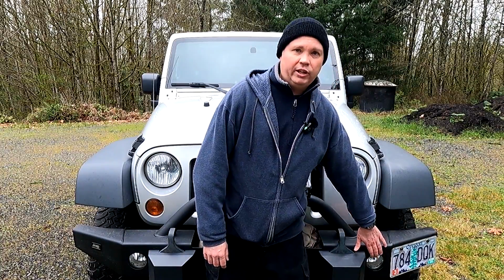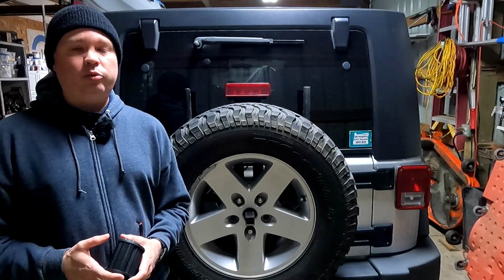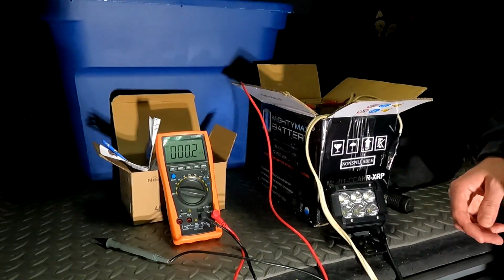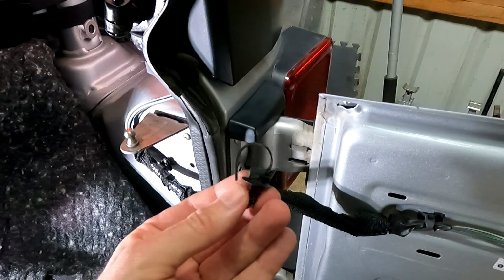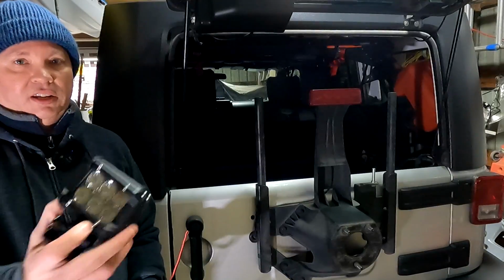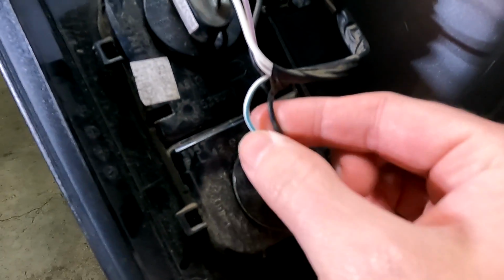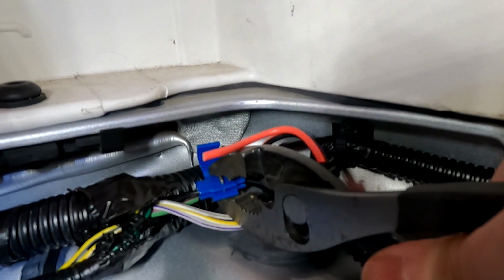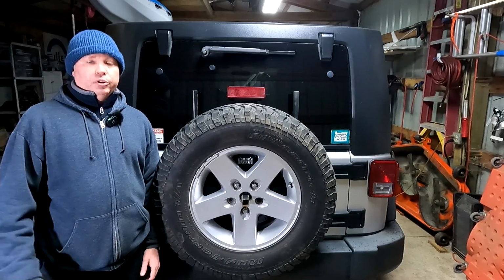Jeep JK: Cheap and Easy Fix for the Awful Reverse/Backup Lights. No Switches or Relays Needed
The stock Jeep Wrangler (JK) reverse lights are dangerously dim. In this video, I fix that problem while maintaining the stock look and without adding an additional switch or relay or exceeding the existing circuit capabilities.

Parts & Supplies used in this video:
Nilight Led Pods Fog Lights - 18W 1260LM
Alla Lighting 3157 LED Bulbs
Anderson Powerpole Connectors 10 Pair
Sleeves for ANDERSON Powerpole Connector Housing
Bond It F4 Emergency Self-Fusing Silicone Tape
3/8" Wire Loom Flex-Guard Convoluted Tubing
Parallel line 18AWG multi-strand copper wire
Adhesive Lined Heat Shrink Tubing
Helping Hands Soldering Aid
Black & Decker Heat Gun
Quick Splice Electrical Connectors